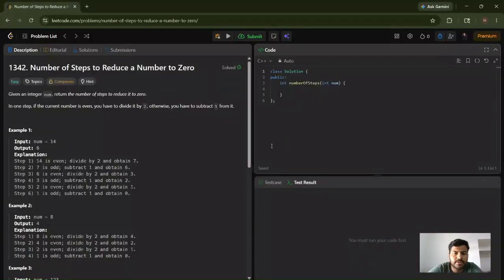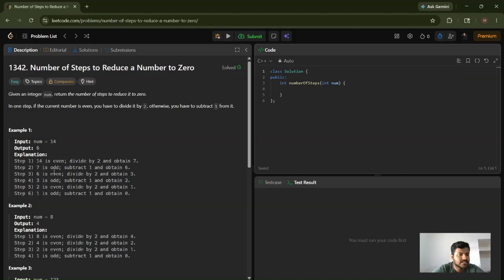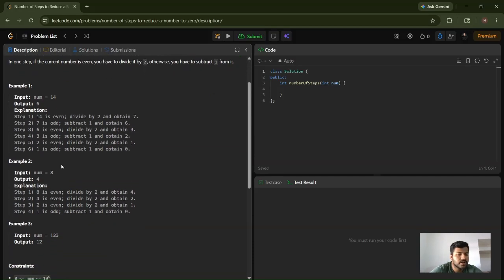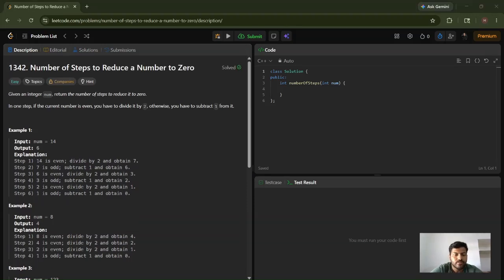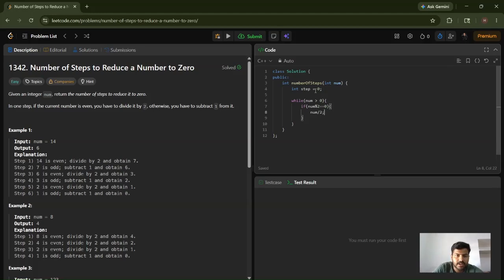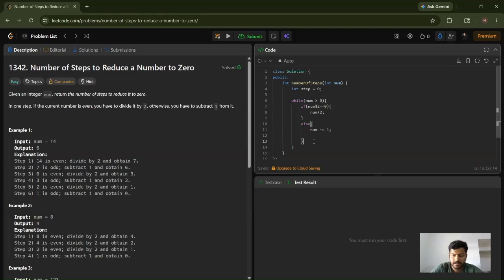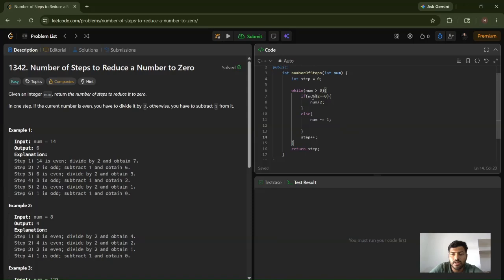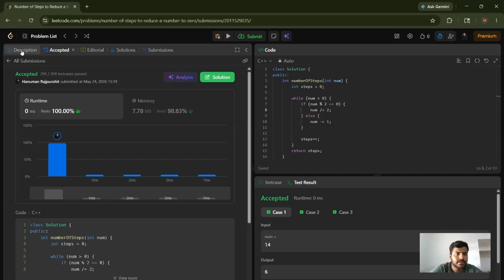LeetCode 1342 | Number of Steps to Reduce a Number to Zero | Bit Tricks | C++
LeetCode 1342 — Number of Steps to Reduce a Number to Zero.
A beginner-friendly problem that hides a beautiful bit manipulation
insight. If the number is even, divide by 2. If odd, subtract 1.
Count total steps until zero. Simple to simulate — but even better
to solve by reading the bits directly.

🔗 IMPORTANT LINKS

📌 WHAT IS THIS PROBLEM?

Given a non-negative integer num, return the number of steps
to reduce it to zero.
  → If even: divide by 2
  → If odd: subtract 1

🛠️ APPROACHES COVERED

Method 1    → Simulation — while loop with even/odd check
Method 2    → Bit counting — count bits and positions directly
Language    → C++
Time        → O(log n)
Space       → O(1)

→ How even/odd maps directly to the LSB
→ Why each bit costs exactly one right shift (even step)
→ Why each set bit costs one extra subtract (odd step)
→ Bit-level formula: steps = bit_length + set_bits - 1
→ Clean C++ implementation with dry run on both methods